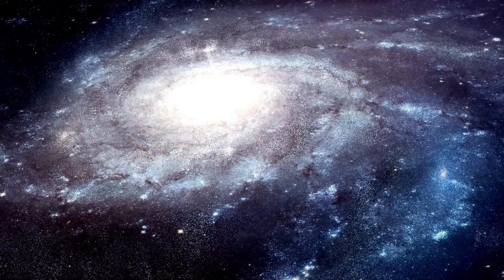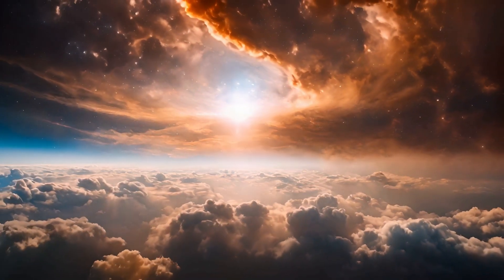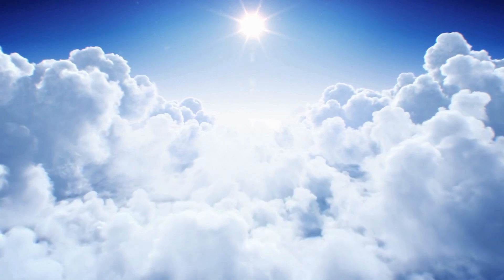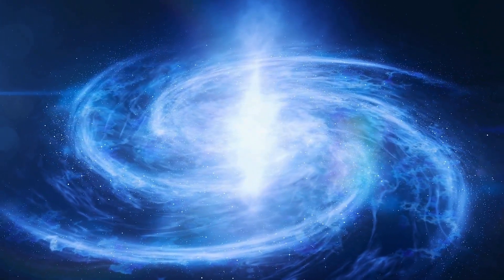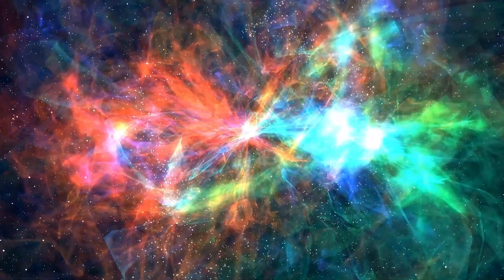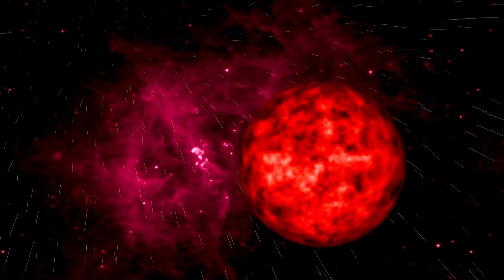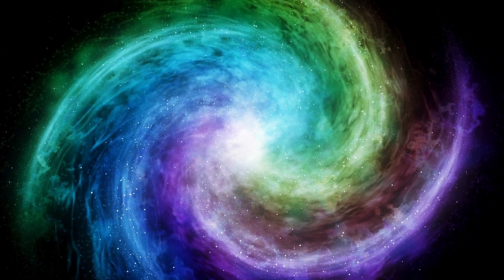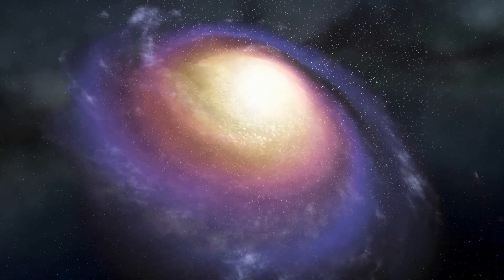Neil deGrasse Tyson: “Betelgeuse Just EXPLODED & Will Take Over the Night Sky ALL OVER THE WORLD”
In this thrilling video, renowned astrophysicist Neil deGrasse Tyson shares groundbreaking insights on the recent explosion of Betelgeuse! As one of the most famous stars in the night sky, Betelgeuse’s supernova event is set to transform our view of the cosmos. Discover what this means for astronomers and stargazers around the globe, as we delve into the science behind this celestial phenomenon and its implications for our understanding of stellar life cycles.

Join us for an awe-inspiring journey through the universe and witness how Betelgeuse's explosion could light up the night sky like never before.